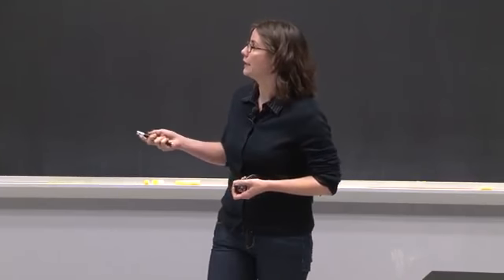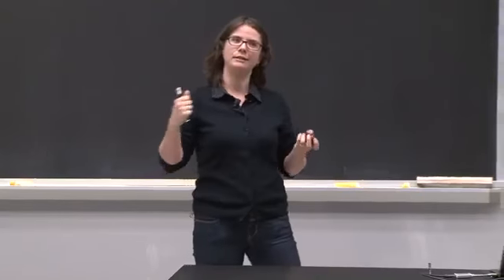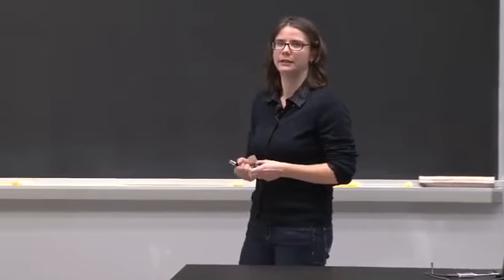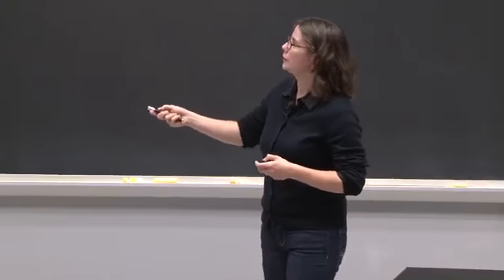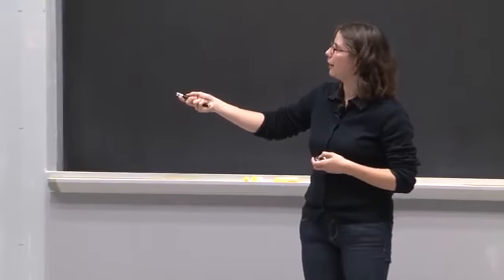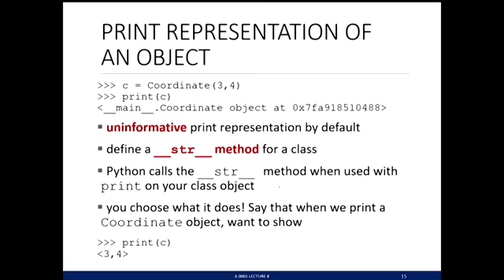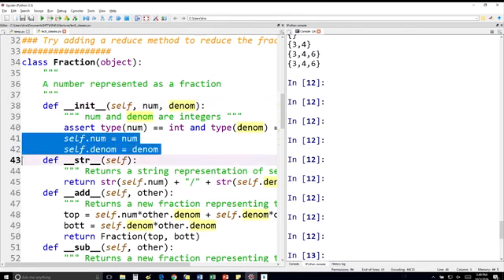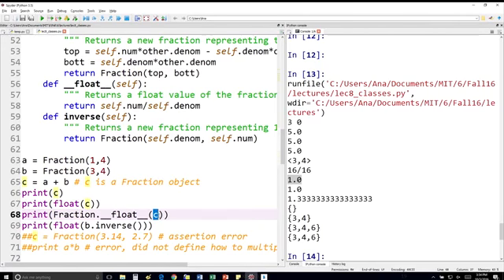how to do programming 👩‍🔧🕵️